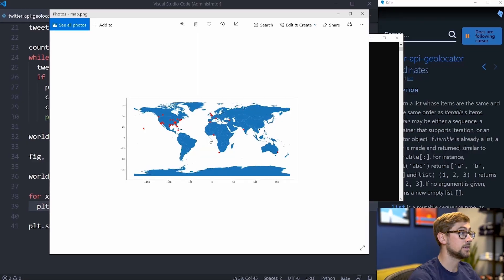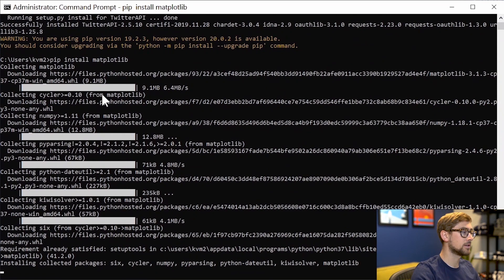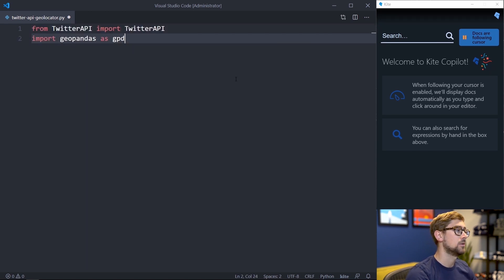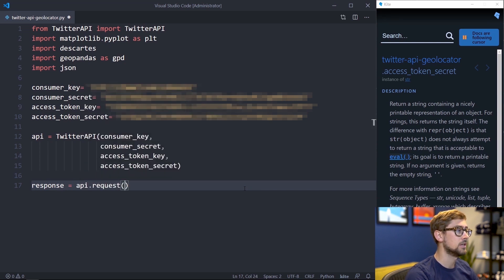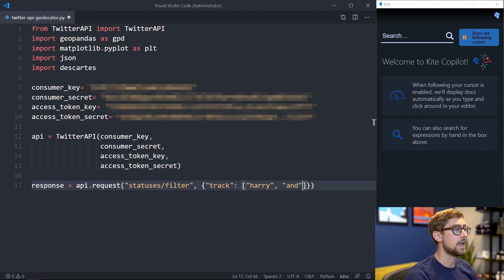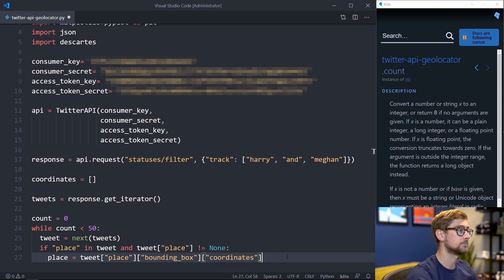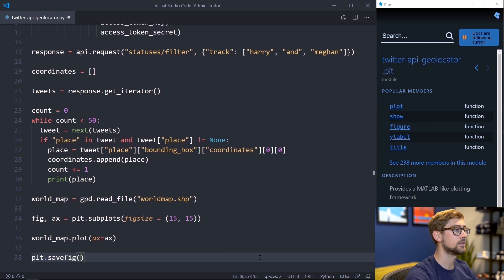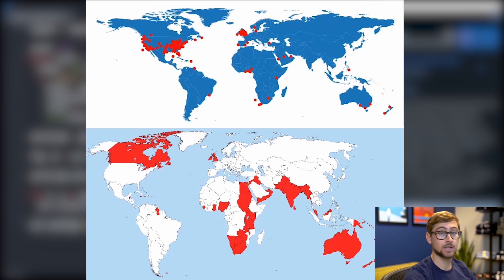MAPPING MEGXIT with the Twitter API | Python tutorial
This intermediate Python programming tutorial shows you how to use the Twitter API, Matplotlib & GeoPandas to map out Harry and Meghan tweets from around the world. Combining Twitter’s powerful API for extracting data with Matplotlib and GeoPandas, we can pinpoint the exact spot any tweet about the Harry and Meghan saga originated!

⭐ Kite is a free AI-powered coding assistant that will help you code faster and smarter. The Kite plugin integrates with all the top editors and IDEs to give you smart completions and documentation while you’re typing. We made this YouTube channel and Kite to help you be more productive